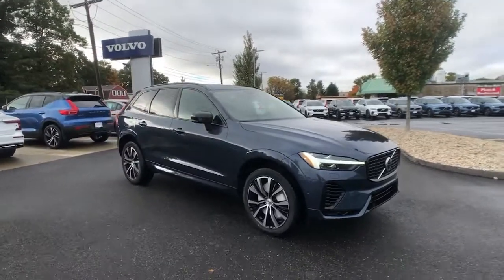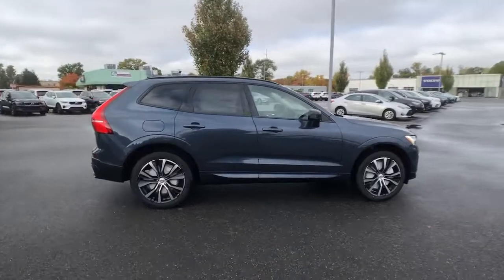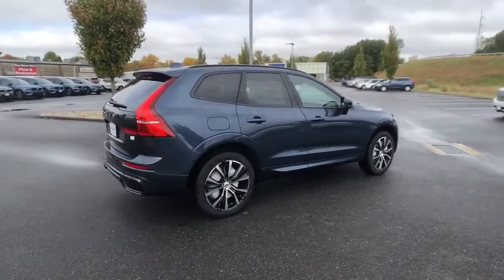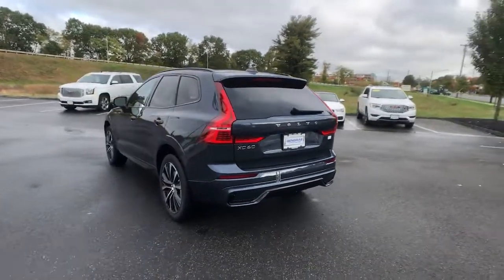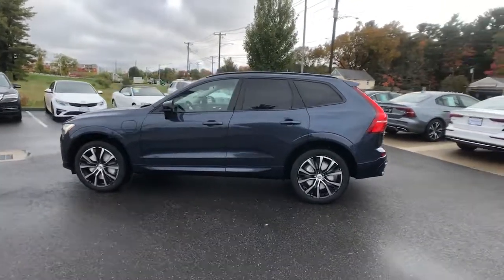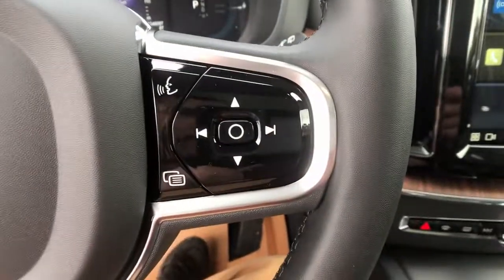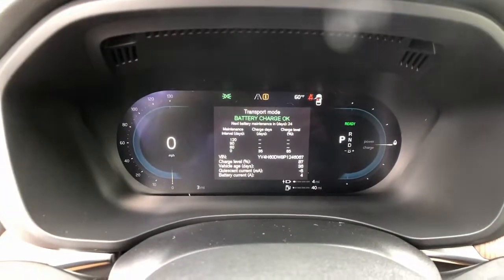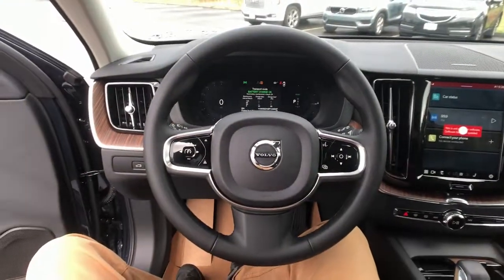2023 Volvo XC60 Recharge Milford, New Haven, Guilford, Madison, Orange, CT V246067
Denim Blue New 2023 Volvo XC60 Recharge Plus Dark Theme available in Milford, Connecticut at Gengras Volvo of North Haven. Servicing the New Haven, Guilford, Madison, Orange, CT area.
2023 Volvo XC60 Recharge Plus Dark Theme - Stock#: V246067 - VIN#: YV4H60DW8P1246067

Gengras Volvo of North Haven

2.0L I4. Denim Blue 2023 Volvo XC60 Recharge Plug-In Hybrid T8 Plus Dark Theme AWD Automatic with Geartronic 2.0L I4This vehicle's availability is subject to delivery of title. See dealer for details. Recent Arrival!Tax and title fee's additional. Your Gengras Price includes manufacturer incentives, which are detailed in the vehicle description. Please contact Gengras to confirm your incentive eligibility. Low finance rate offers, including deferred pricing, may not be compatible with other manufacturer offers and may effect the selling price of the vehicle. Low APR or Lease offers are subject to credit approval, and may be available in lieu of other Volvo manufacturer bonuses. Please call Gengras Volvo to confirm your eligibility or for additional details. Not responsible for typographical errors. The following manufacturer bonus programs are included in your price:$500 - Loyalty Bonus - NER 1101, 1102, 1105, 1106, 1107 Excl 3233, 3515, 3579. Exp. 10/31/2022 $500 - Volvo Affinity Offers - J, V, Z PIN. Exp. 10/31/2022

This vehicle comes with the below Options:
Turbocharged
All Wheel Drive
Power Steering
ABS
4-Wheel Disc Brakes
Brake Assist
Brake Actuated Limited Slip Differential
Aluminum Wheels
Tires - Front Performance
Tires - Rear Performance
Sun/Moonroof
Generic Sun/Moonroof
Panoramic Roof
Heated Mirrors
Power Mirror(s)
Integrated Turn Signal Mirrors
Power Folding Mirrors
Rear Defrost
Privacy Glass
Intermittent Wipers
Variable Speed Intermittent Wipers
Rain Sensing Wipers
Rear Spoiler
Automatic Headlights
Headlights-Auto-Leveling
LED Headlights
Automatic Highbeams
AM/FM Stereo
Satellite Radio
MP3 Player
Steering Wheel Audio Controls
Bluetooth Connection
Auxiliary Audio Input
Smart Device Integration
Requires Subscription
Auxiliary Audio Input
Power Driver Seat
Power Passenger Seat
Bucket Seats
Heated Front Seat(s)
Driver Adjustable Lumbar
Passenger Adjustable Lumbar
Seat Memory
Pass-Through Rear Seat
Rear Bench Seat
Adjustable Steering Wheel
Trip Computer
Power Windows
WiFi Hotspot
Keyless Entry
Power Door Locks
Keyless Start
Keyless Entry
Cruise Control
Adaptive Cruise Control
Climate Control
Multi-Zone A/C
A/C
Woodgrain Interior Trim
Leather Seats
Auto-Dimming Rearview Mirror
Driver Vanity Mirror
Passenger Vanity Mirror
Driver Illuminated Vanity Mirror
Passenger Illuminated Visor Mirror
Floor Mats
Mirror Memory
Keyless Start
Remote Engine Start
Requires Subscription
Power Windows
Power Door Locks
Trip Computer
Mirror Memory
Pass-Through Rear Seat
Security System
Immobilizer
Cruise Control Steering Assist
Traction Control
Stability Control
Traction Control
Front Side Air Bag
Telematics
Requires Subscription
Front Collision Mitigation
Driver Monitoring
Rear Collision Mitigation
Rear Parking Aid
Aerial View Display System
Tire Pressure Monitor
Driver Air Bag
Passenger Air Bag
Front Head Air Bag
Rear Head Air Bag
Passenger Air Bag Sensor
Knee Air Bag
Driver Restriction Features
Child Safety Locks
Back-Up Camera